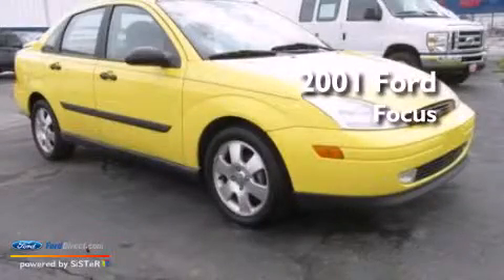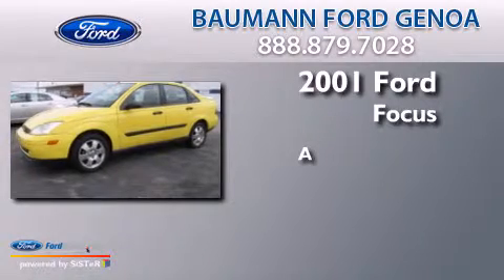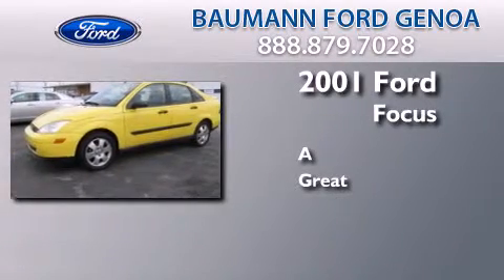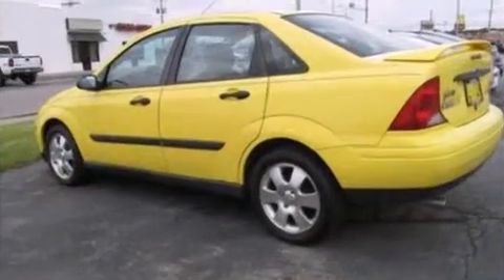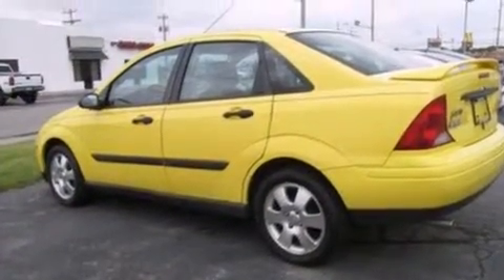2001 FORD FOCUS Genoa OH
We are proud to present this 2001 FORD FOCUS . We have been honored to serve the Genoa OH area , we promise that your experience at our dealership will exceed your expectations ! Year : 2001 Make : FORD Model : FOCUS Engine : 2.0L I4 16V MPFI DOHC Exterior : YELLOW Miles : 136,282 Stock : F3573A Baumann Ford Genoa West State Route 51 Genoa , OH 43430